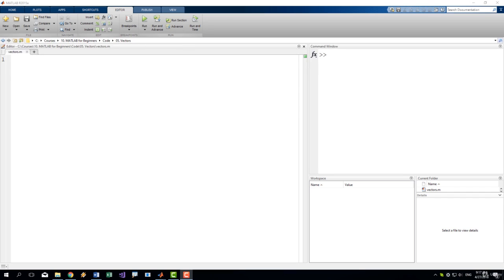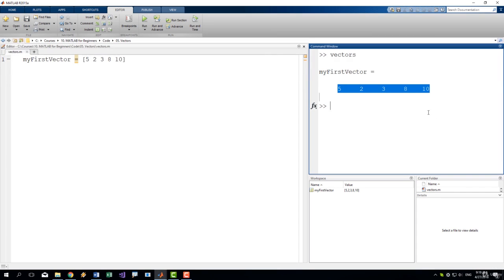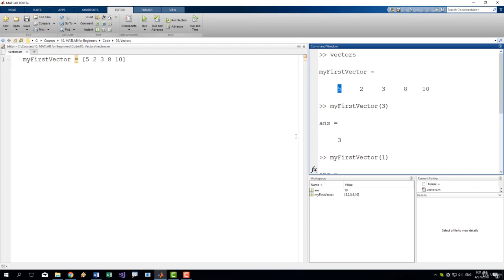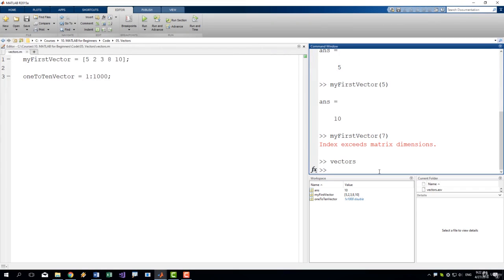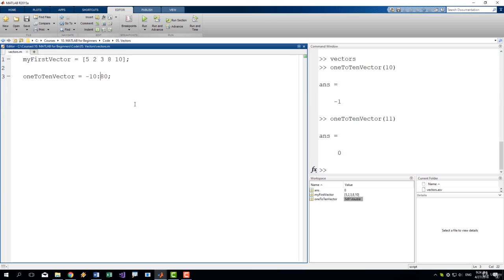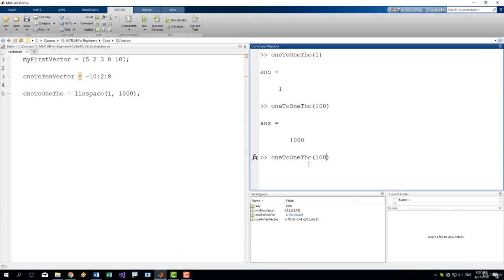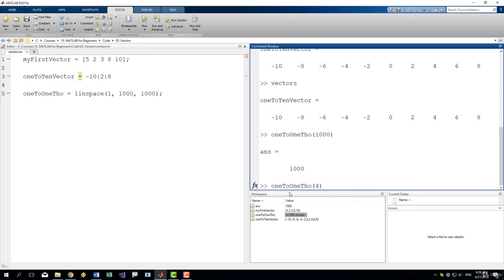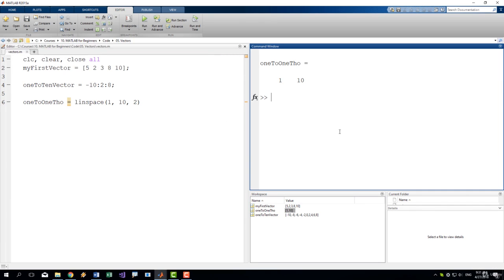21. Intro To Vectors - What are Vectors